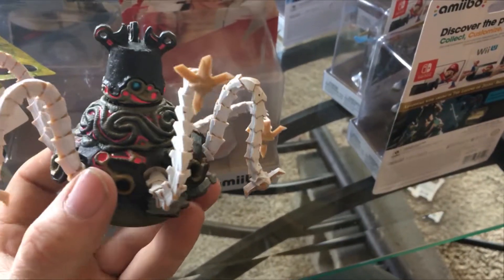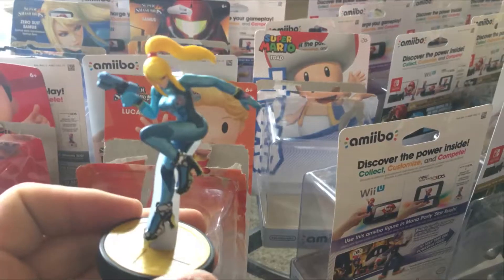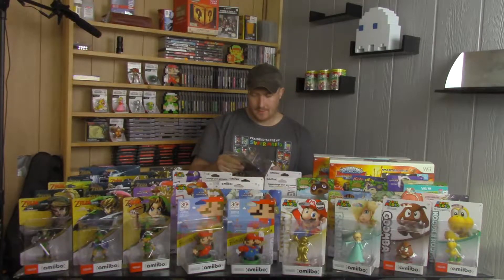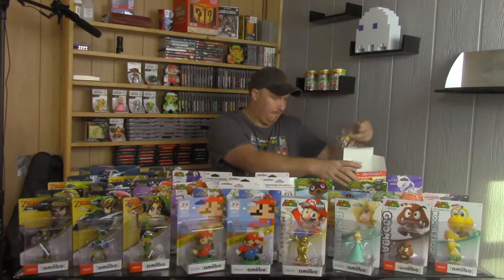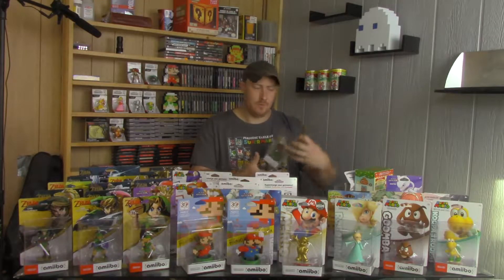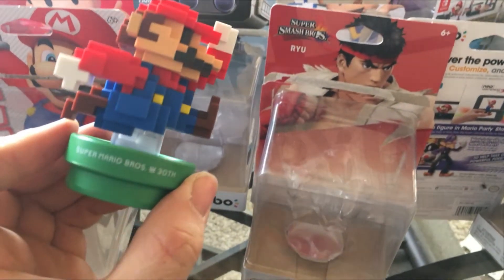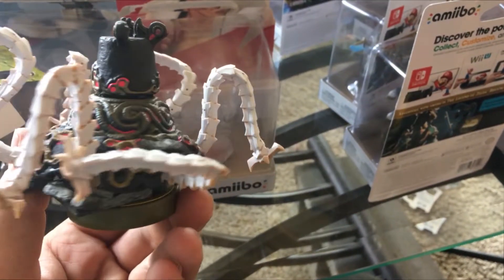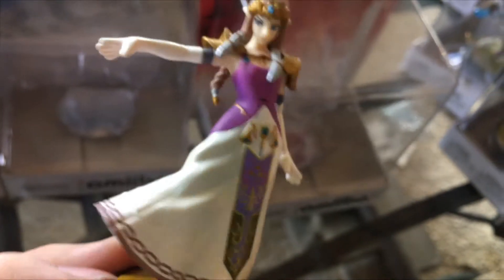Unboxing Over $700 of Amiibo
In this video, I open up all of my sealed amiibo collection.